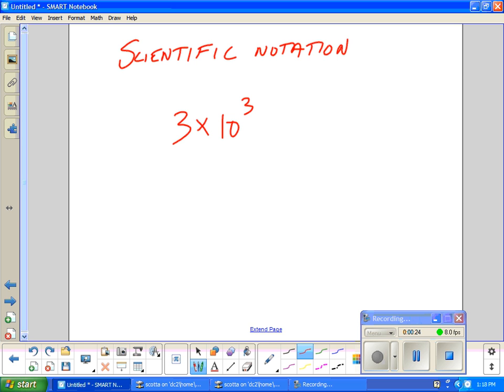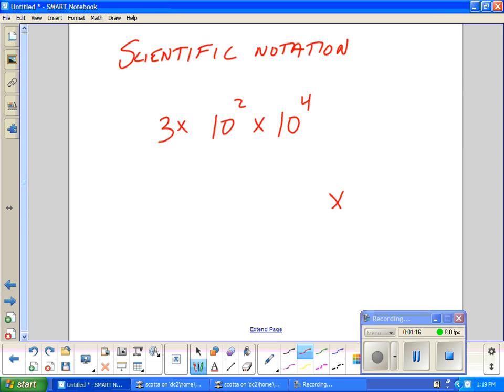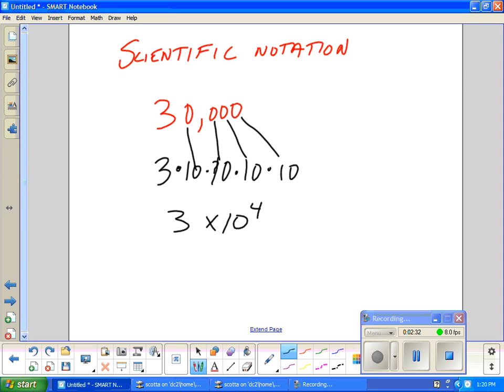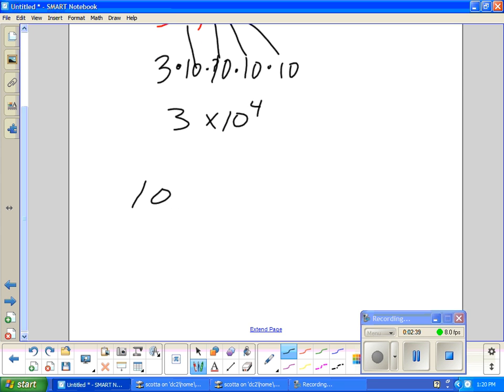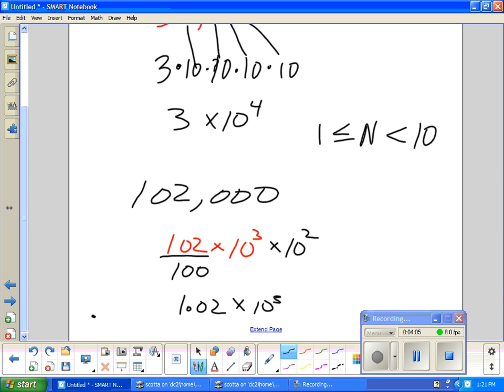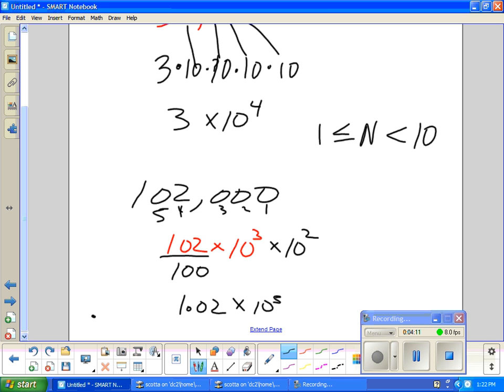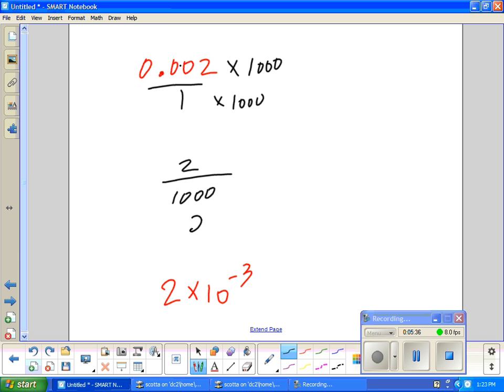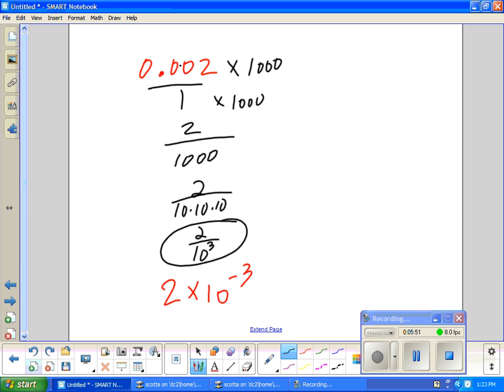Scientific Notation 032113 Alg 1 Instruction Sheet -- Juda math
Video of lecture on Scientific Notation and assignment for Alg 1
Scientific Notation - Algebra 1 - Assignment  - Class 03/21/13
(must make "instruction sheet" on how scientific notation is just multiplying and exponents!)